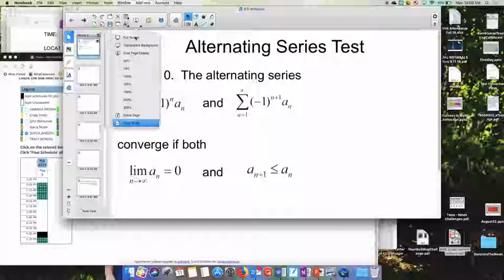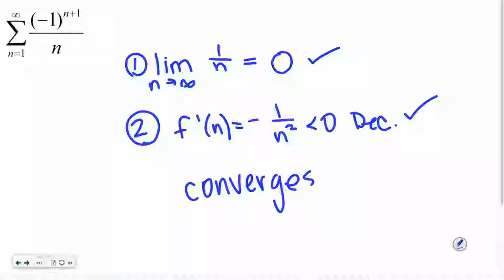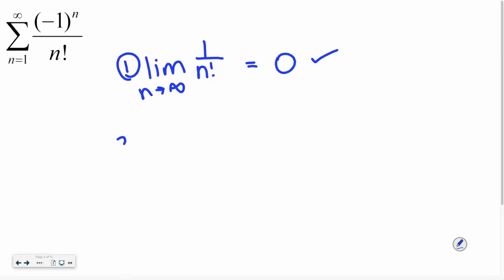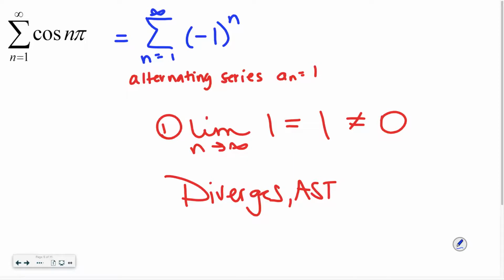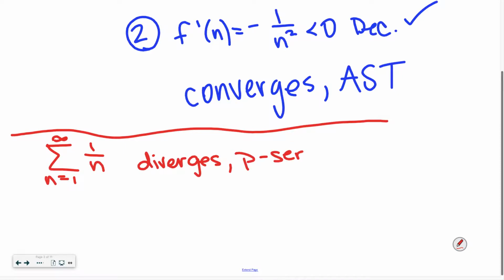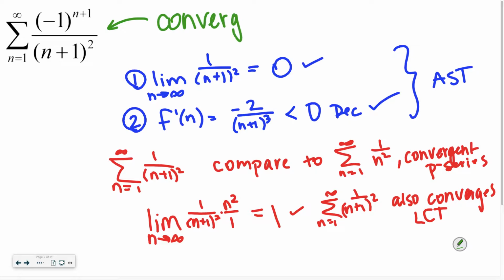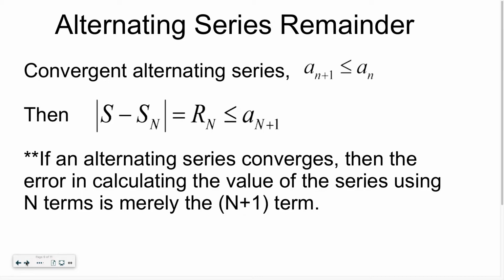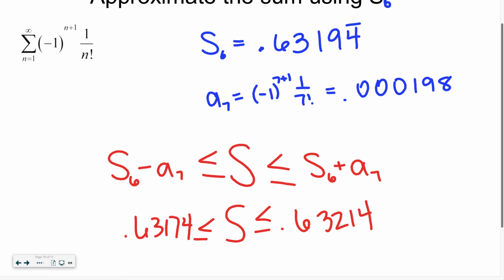9.5 (2/11/19) AP Calc BC